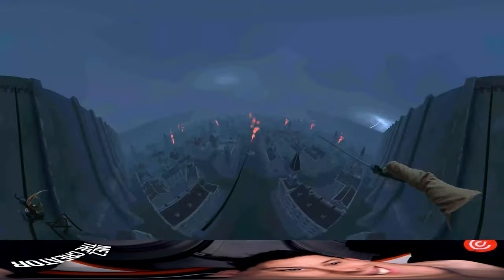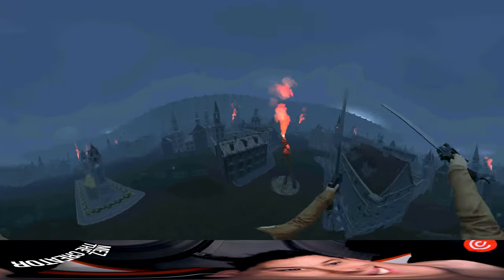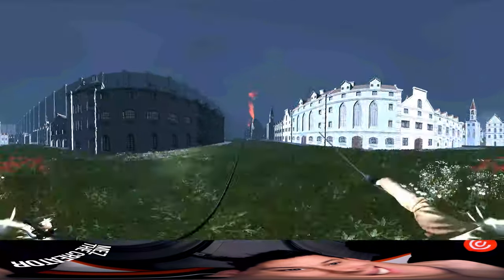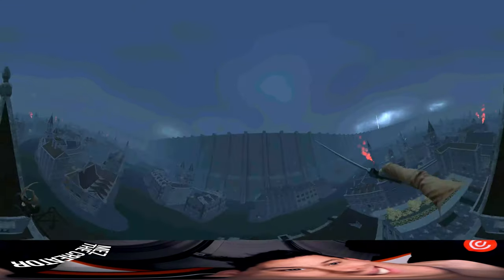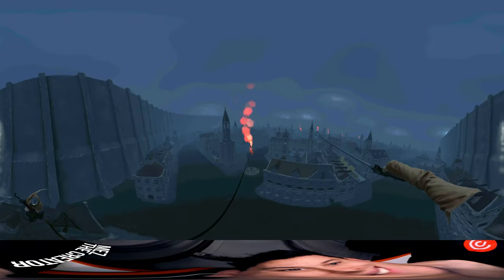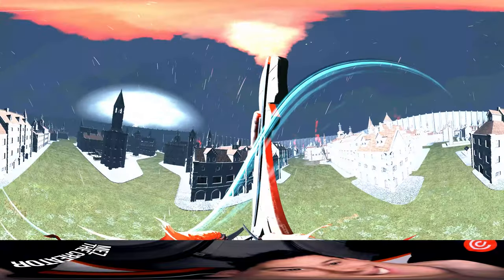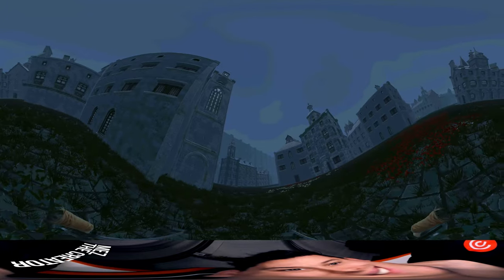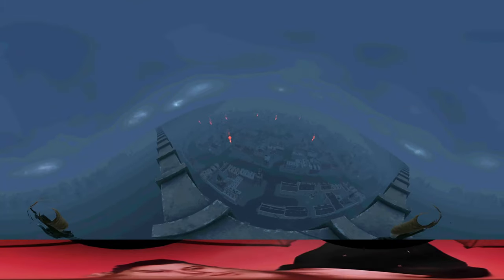360° FREE Attack On Titan Fan Game by Swammy (link in bio)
Donating is not necessary and never expected, but it is greatly appreciated and helps me continue making content. Donating through Streamlabs ensures I get the full amount from your donation.

Games I play:
Among Us

I animate in SFM